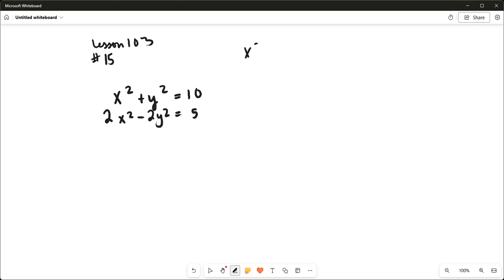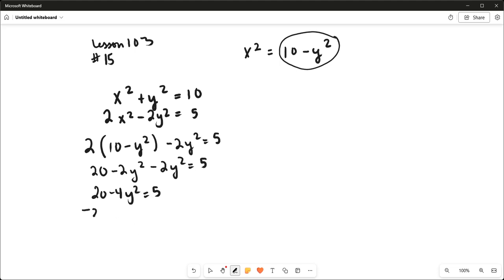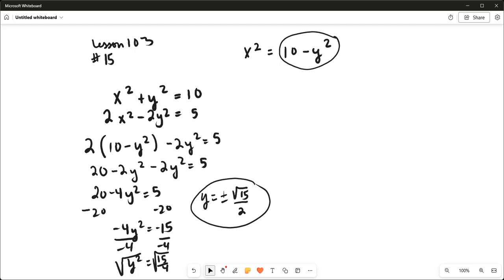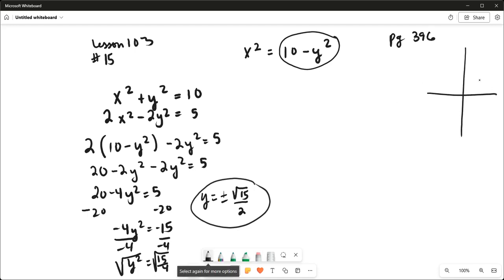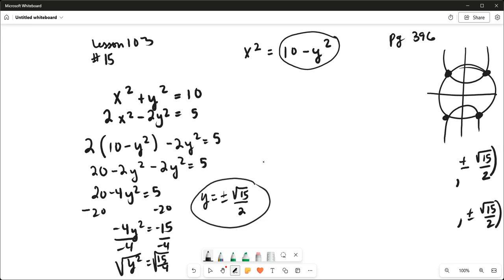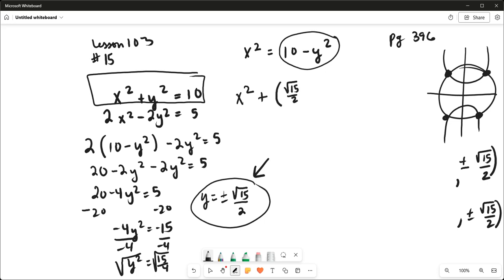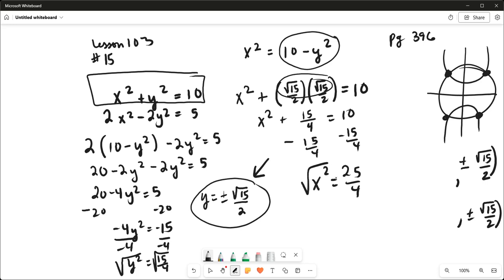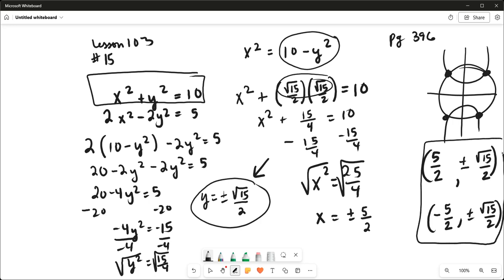Lesson 103 - Number 15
Non-Linear System - Parabola and Circle
Use Substitution or Elimination
Should get 2 sets of conjugate answers